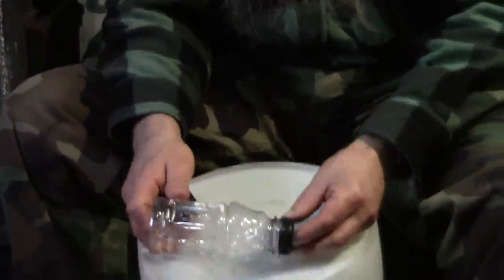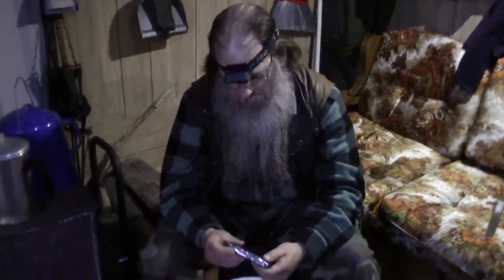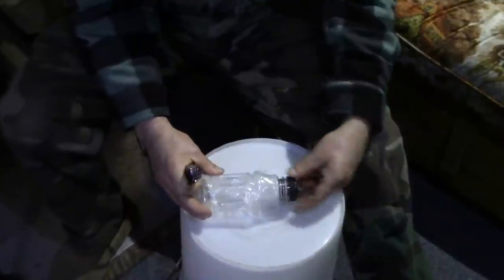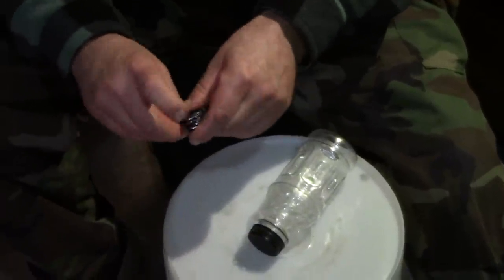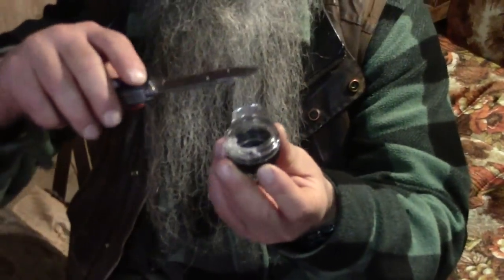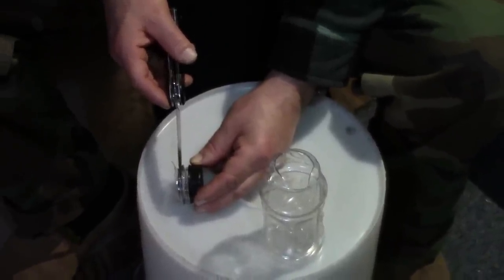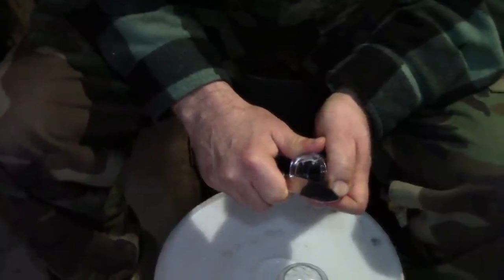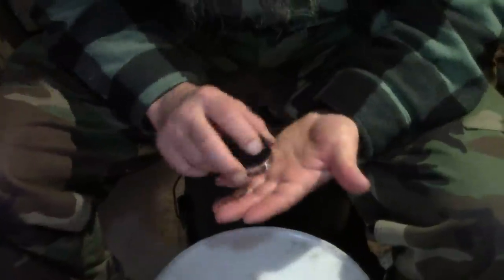Survival Container Made From Bottle Tops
These containers are easy to make and are handy to carry herbal healing salves or fire starters such as petroleum jelly soaked cotton balls.   I have also saved dried spruce pitch pieces in them for emergency fire starting use.   The containers are basically free in cost since they are made from recycled parts but yet can be very handy to have

Music = Sugar Pines by Wes Hutchinson